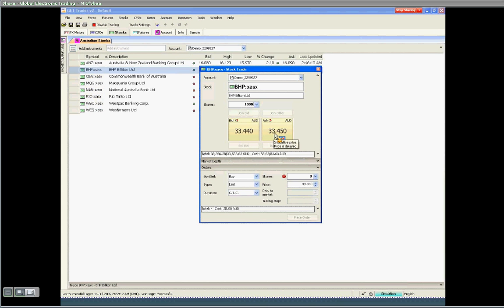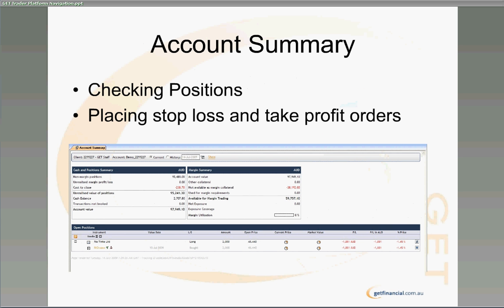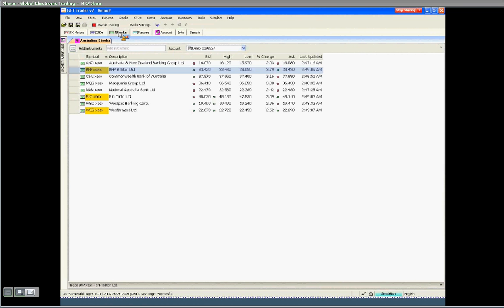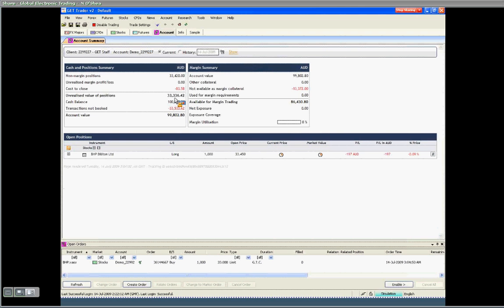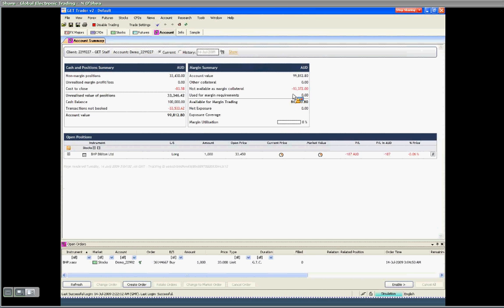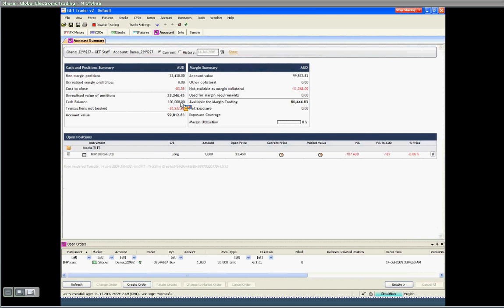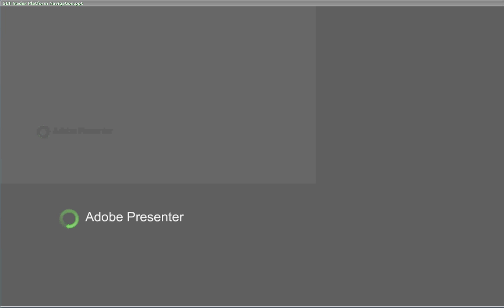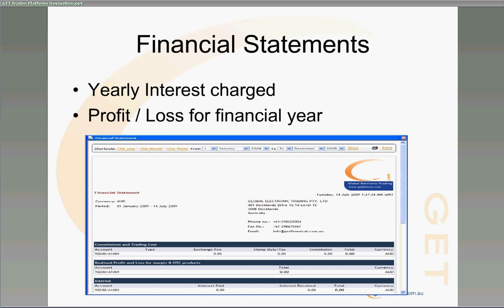Basic platform navigation and placing orders (part 4).avi